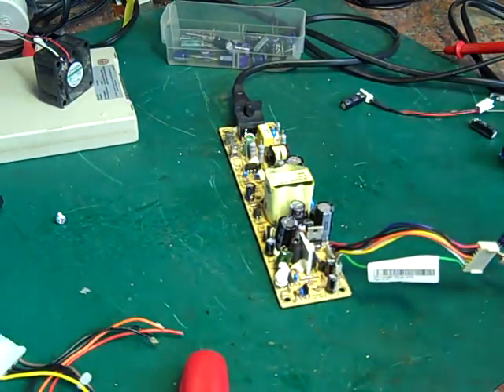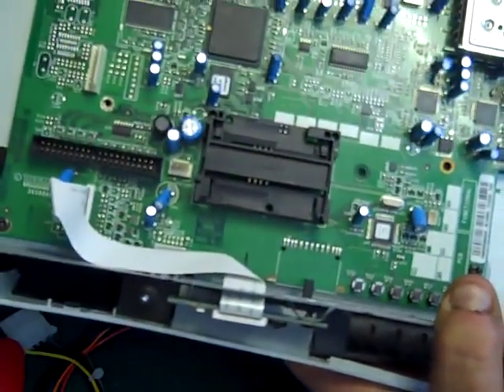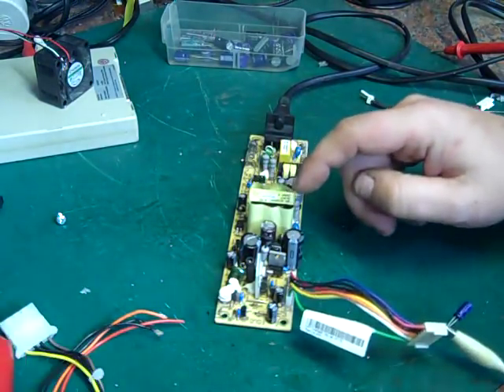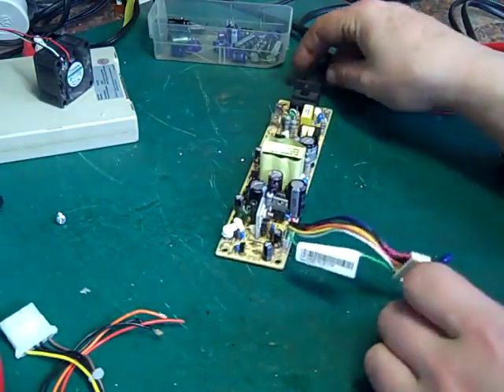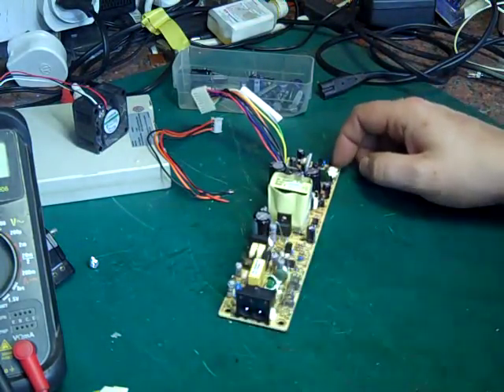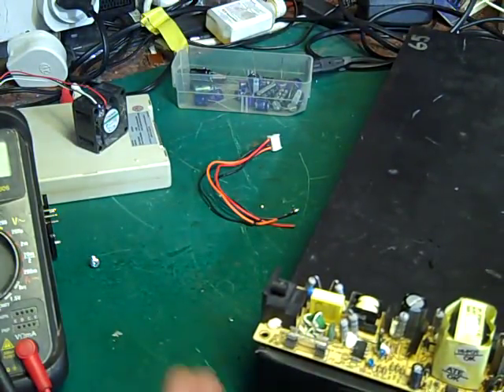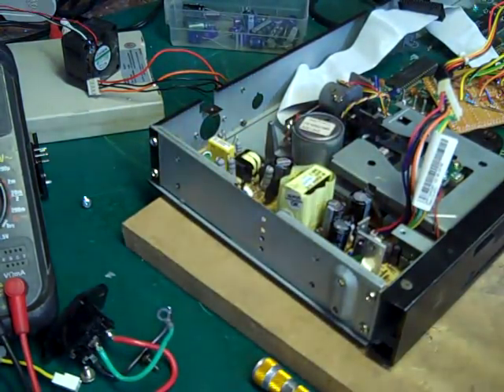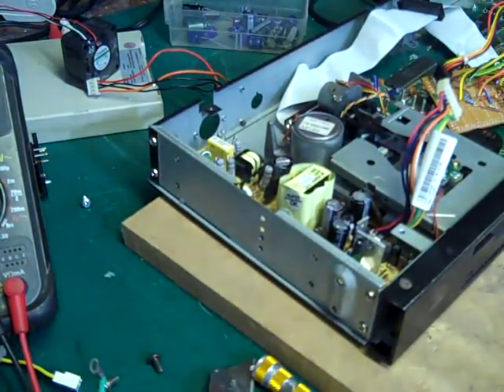Amstrad PCW project pt5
We take an old tv box and convert its PSU for use in the amstrad PCW project.